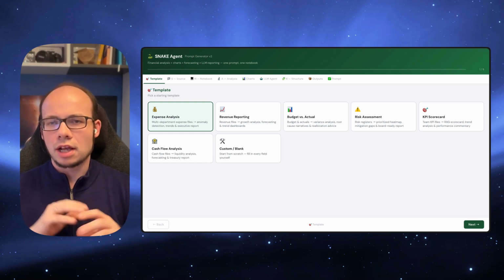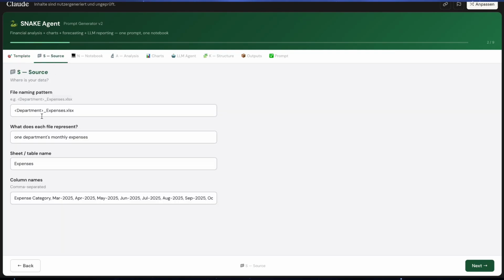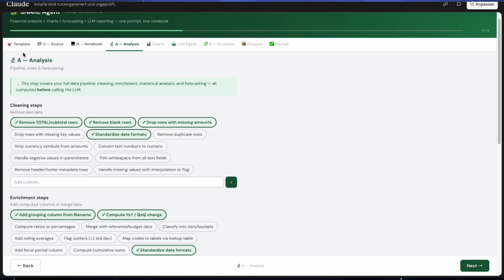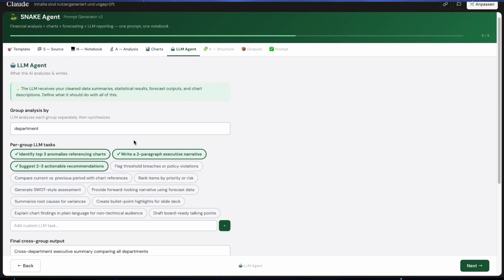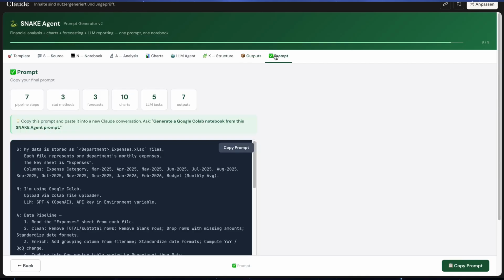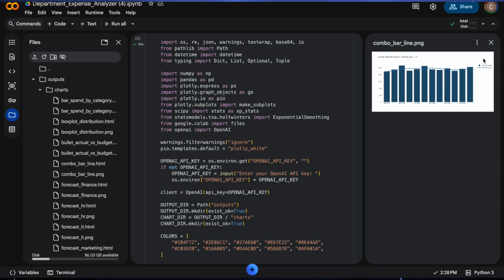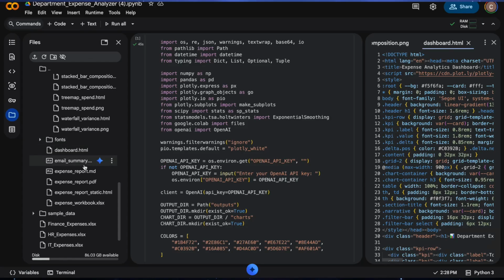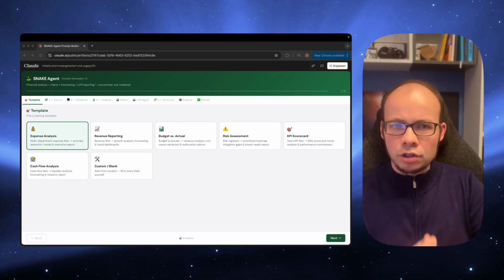Automate Financial Analysis with the Snake Method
SNAKE Method: From Raw Financial Data to Executive Reports in Minutes | Python + AI Pipeline

Ever spent days going back and forth between Python, spreadsheets, and ChatGPT just to produce one financial report? Copy-pasting tables, fixing formatting, generating narratives piece by piece — only to end up with a patchwork no auditor would trust?

In this video, I show you a better way.

The SNAKE method (Source, Notebook, Analysis, Knowledge, Execution) defines your entire financial analysis before a single line of code runs. Combined with the SNAKE Agent Prompt Generator — a tool I built to make this accessible to non-developers — you can go from raw data to dashboards, charts, forecasting, and executive narratives in one automated pipeline.

What you'll learn:
00:00 — The problem with current financial analysis workflows
00:20 — Introducing the SNAKE method
01:05 — Walkthrough of the SNAKE Agent Prompt Generator
03:18 — Generating and running the notebook in Google Colab
04:12 — Output review: dashboards, charts, and expense reports
04:32 — Why this matters for regulated industries (EU AI Act)

Key features covered:
— Expense analysis, revenue reporting, and custom templates
— Statistical methods, enrichment steps, and forecasting
— Automated chart generation (comparison, trends, variance, composition)
— Executive narratives written by AI in the right tone
— Built-in error handling for common data issues
— Outputs: Markdown reports, HTML dashboards, statistical summaries

Controllers, financial analysts, FP&A teams, and anyone in finance who wants reproducible, audit-ready analysis without being a Python expert.
One prompt. One pipeline. Executive-ready results.